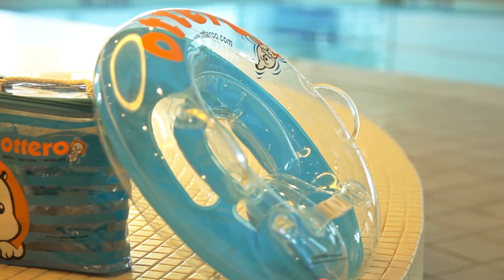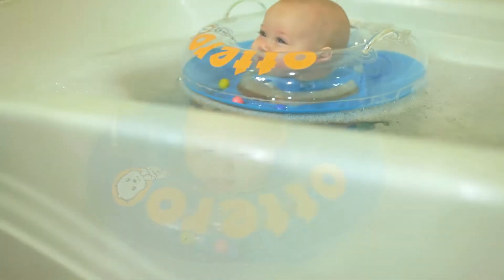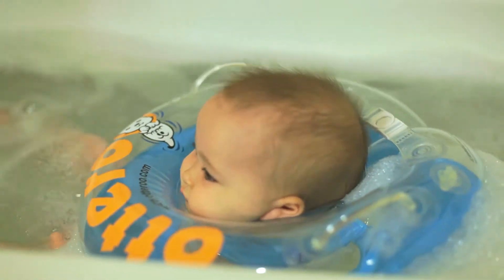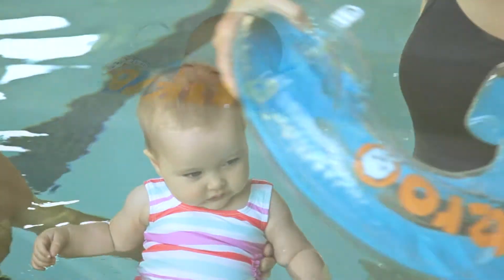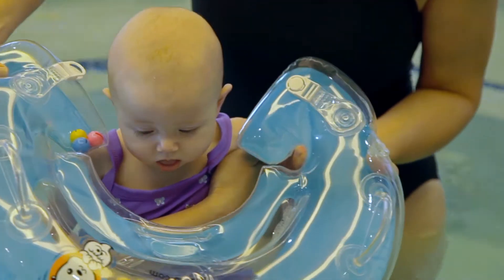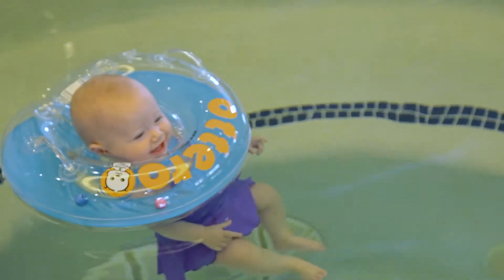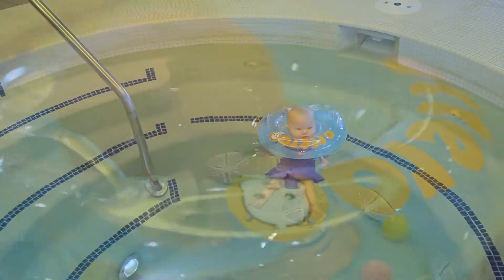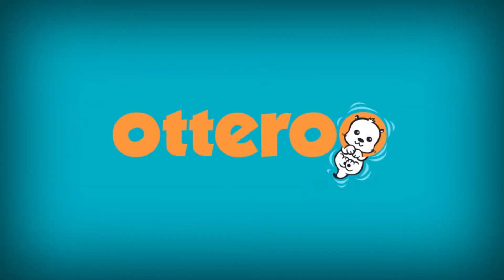What is Otteroo?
Use Otteroo's neck float to turn your baby's daily bath into moments of learning, discovery and fun!